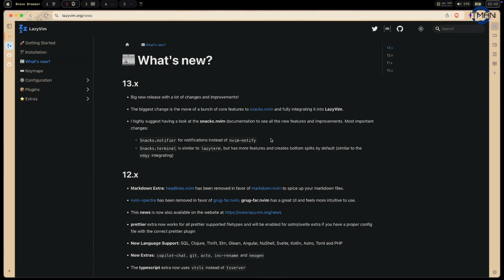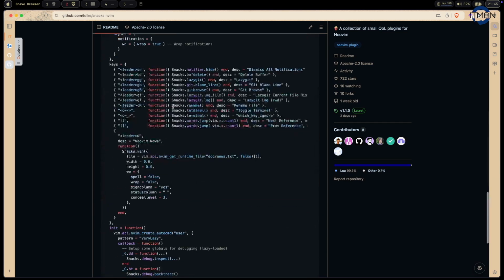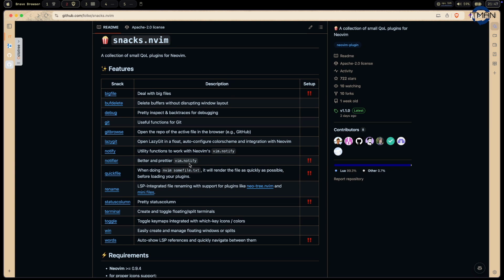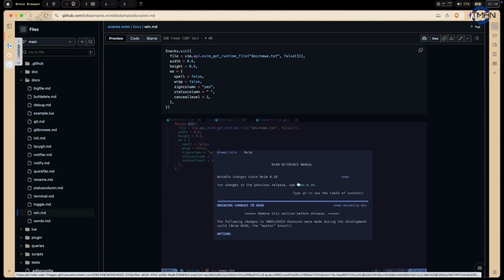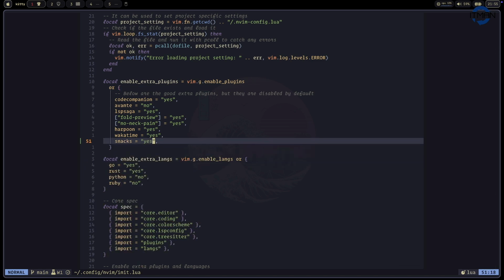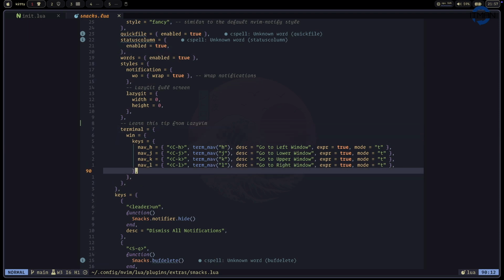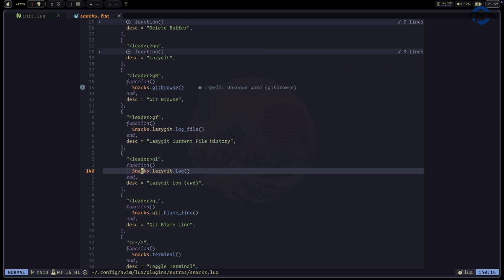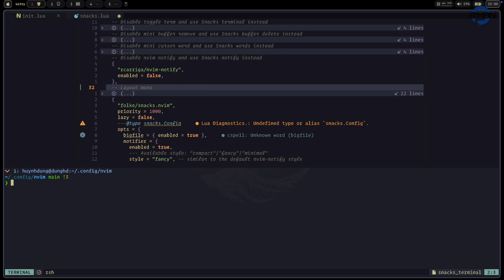IT Man - Enhance Your Neovim Experience with Snacks.nvim: A Collection of QoL Plugins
Welcome back to the IT Man Channel! In this video, we dive into Snacks.nvim, a collection of small quality-of-life (QoL) plugins for Neovim that will enhance your coding experience.

Timestamps:
00:06 Intro
01:09 What is Snacks.nvim?
06:40 - Demo